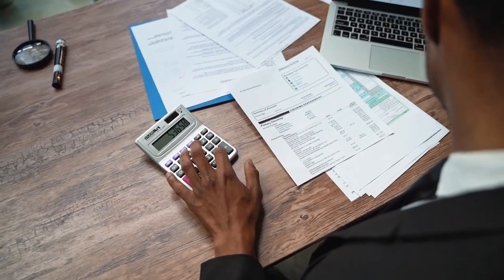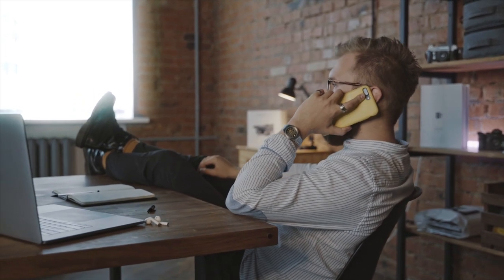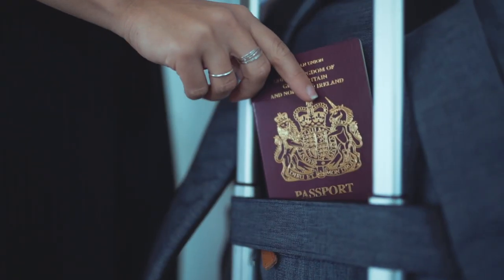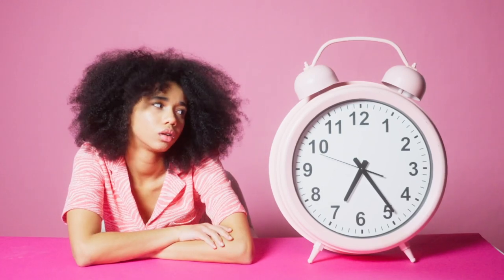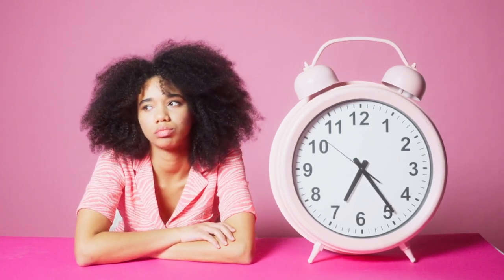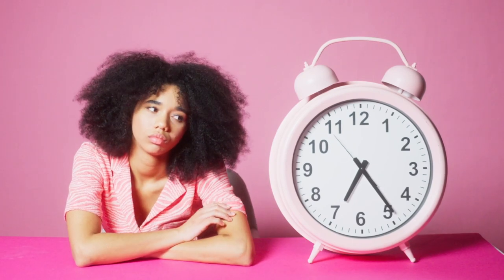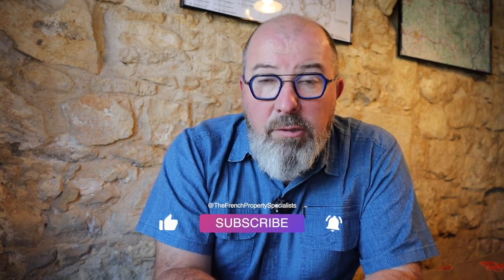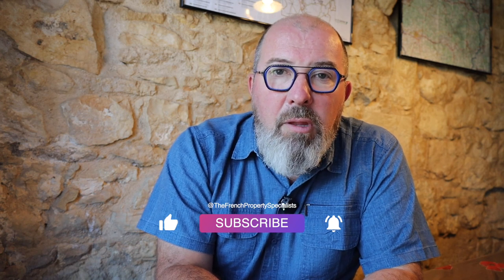BUYING A HOUSE IN FRANCE : A Step-by-Step Guide - Part 3 - The offer to the final signing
So, you have decided that making the move to France is what you want to do, but how do you go about it, what are the different steps and what’s the best way to move forward.

This is a big subject, so I will be breaking this down into three different videos. Even by doing that I will only be covering the basic guidelines, as there are so many detailed variants

The first one concerns preparation, the second the visits themselves, and the third on is about the legal process.

I’m Dan NEWTON and I have been in Real estate in France since 1986, mainly in Brittany, but now all over the western side of France…. And spreading! (The business, not me that is !)

Buying or selling a property in France?
Looking to transfer funds?